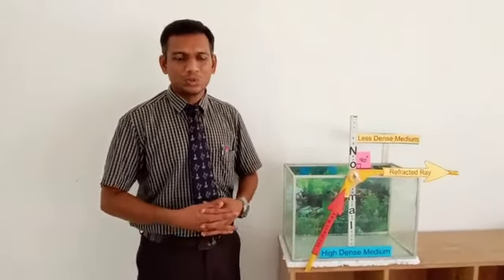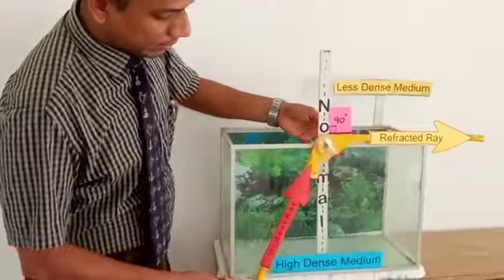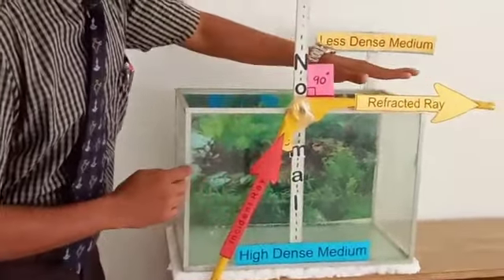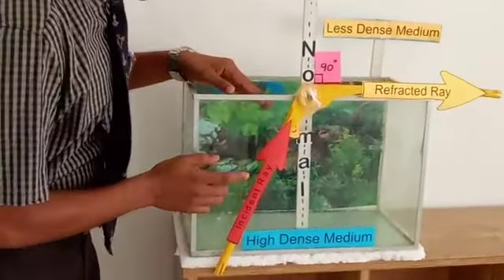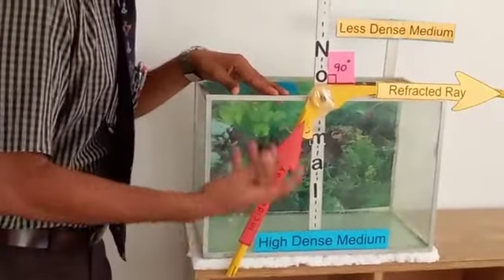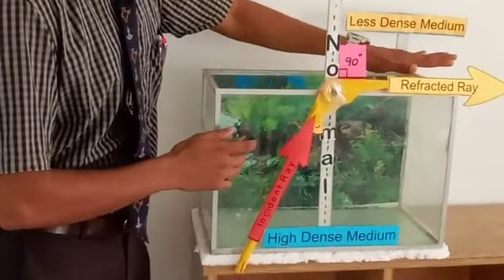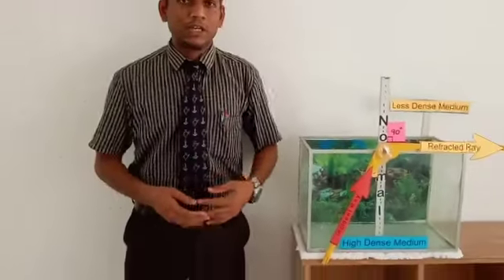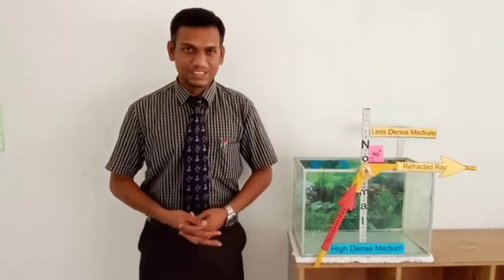CRITICAL ANGLE(simple definition)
I hope this video will help you to define the term critical angle..